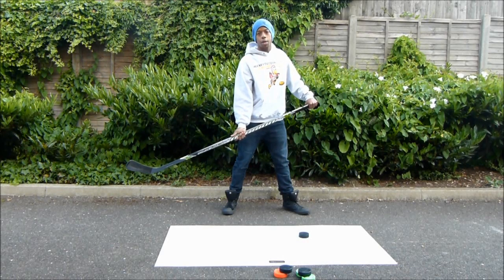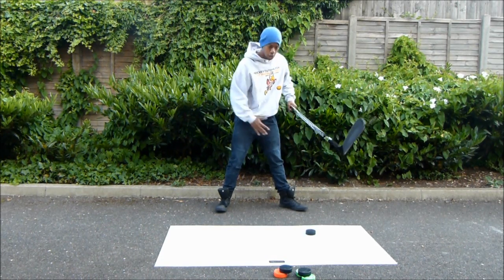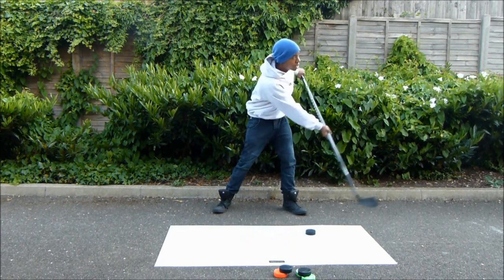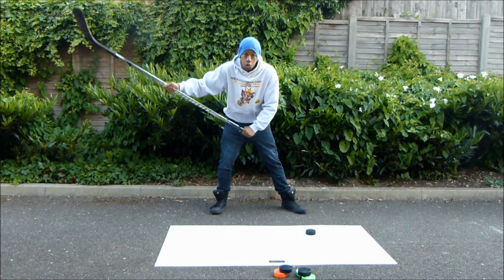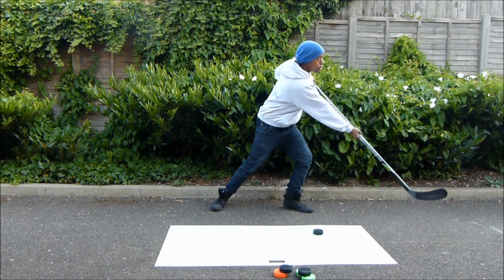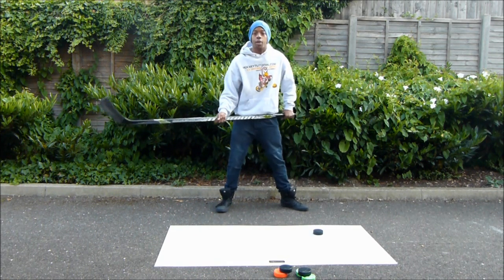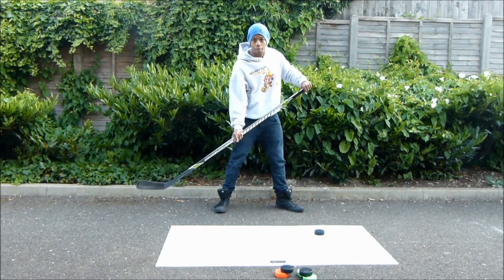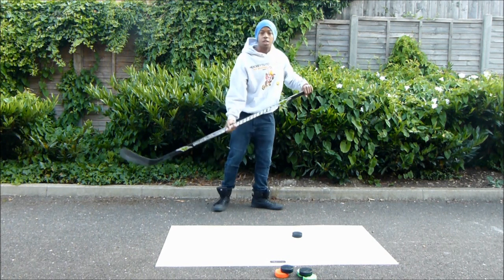Slap Shot - How To Take A Slap Shot Hockey Video Tutorial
Full article